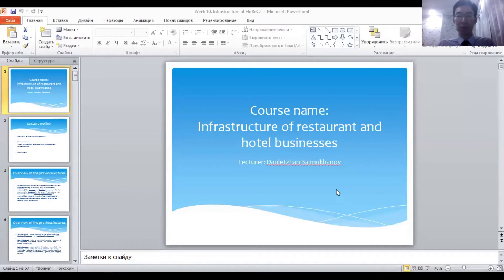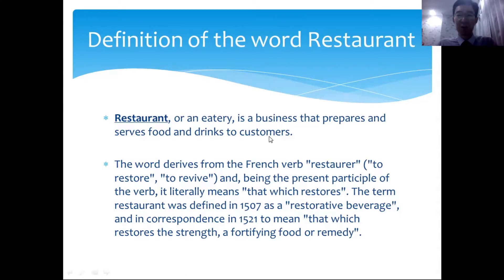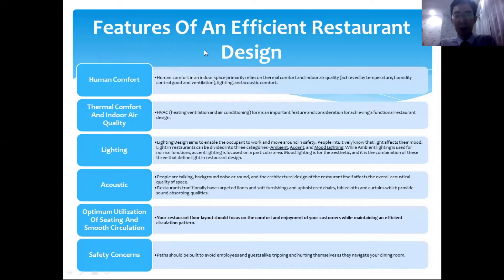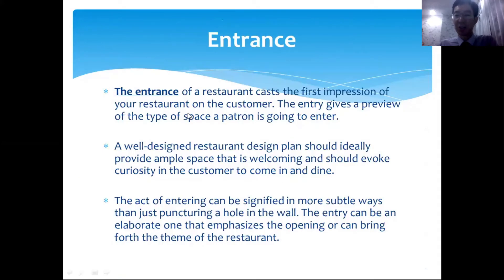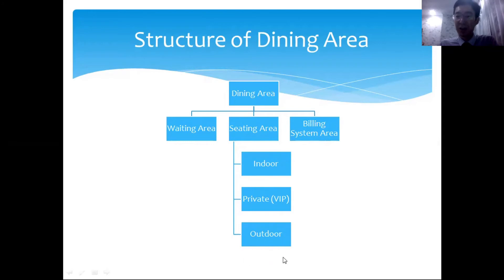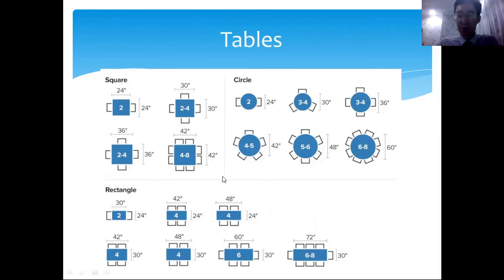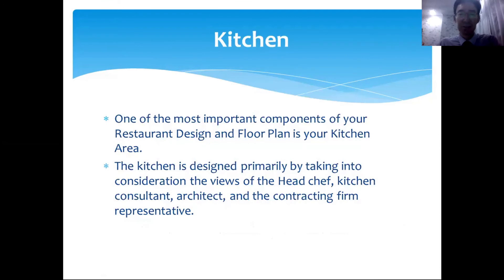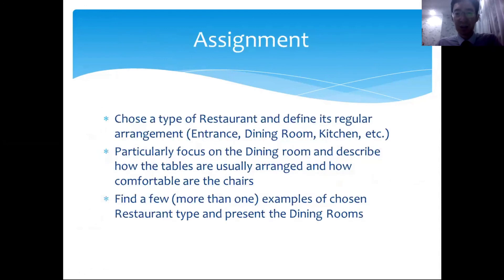КазУТБ-МИТ-Infrastructure of restaurant and hotel businesses-лекция10-англ